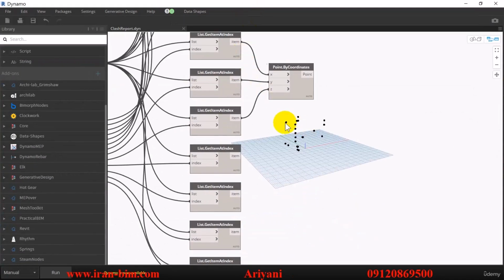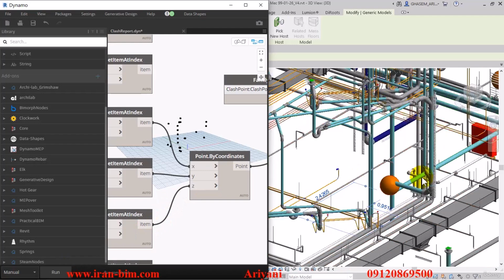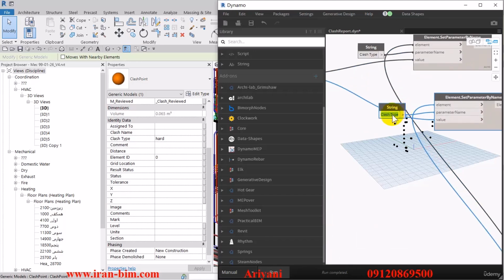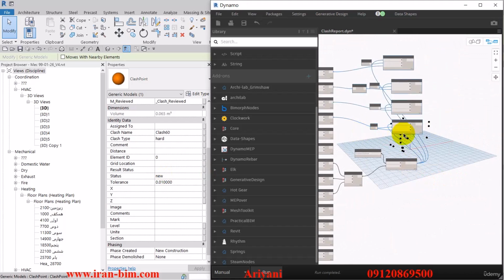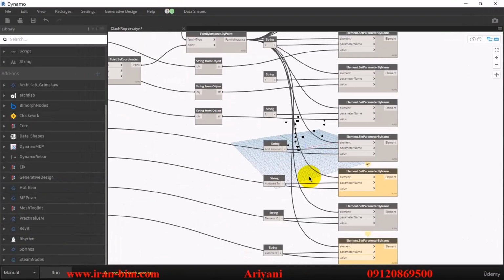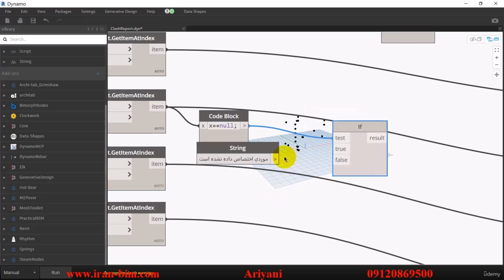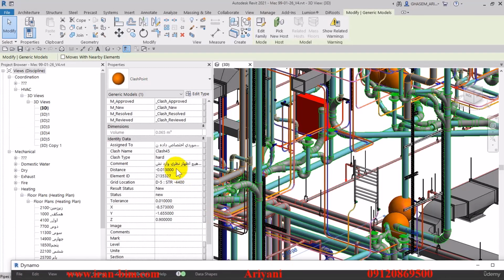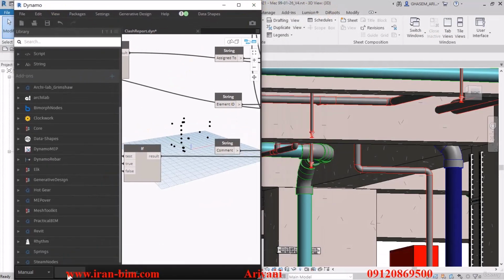242 Clash Detection – Preview Of clash in Revit with Dynamo